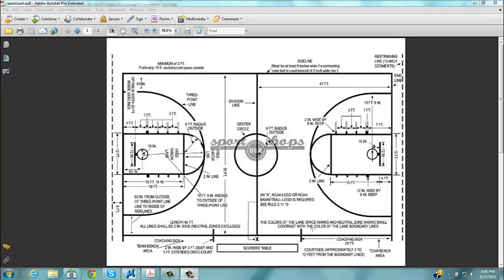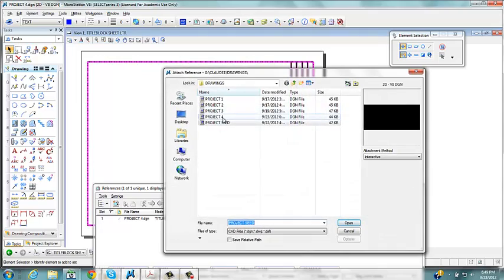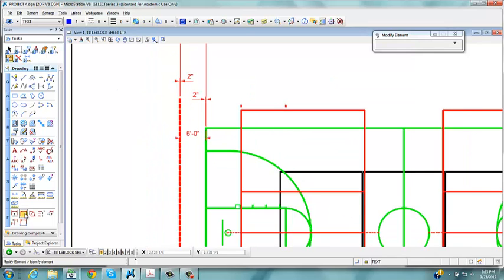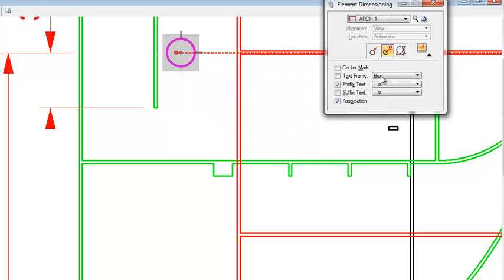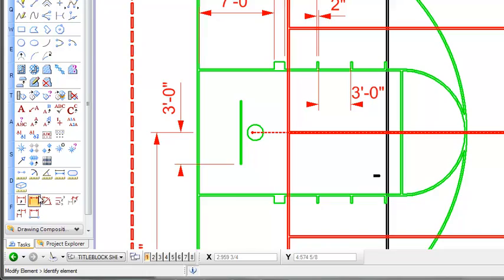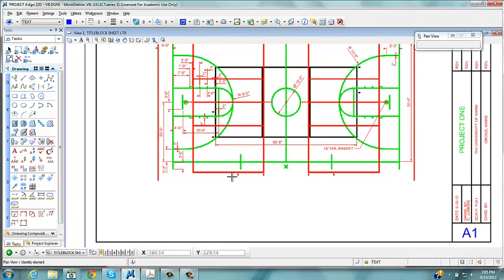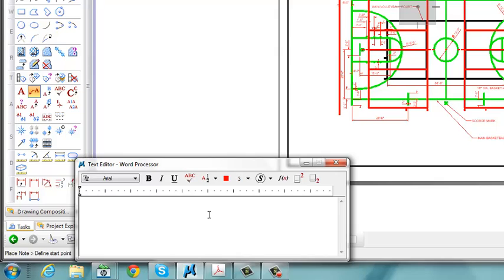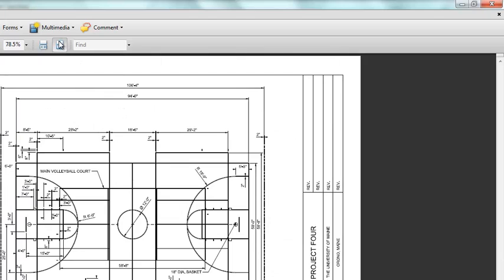PROJECT 4 SPORTSCOURT PART 3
SPORT COURT